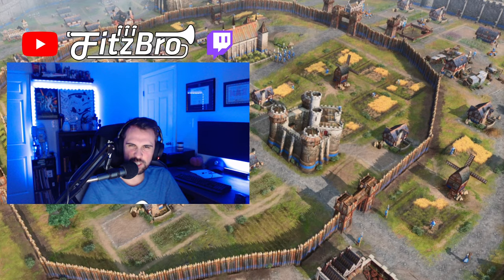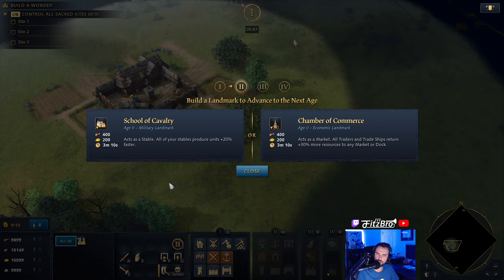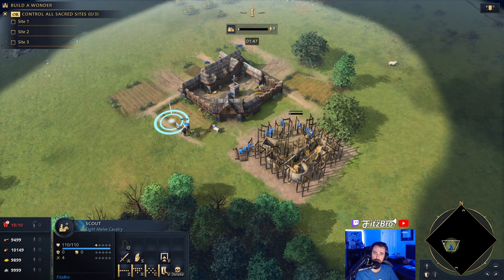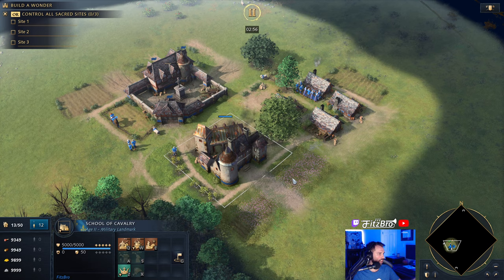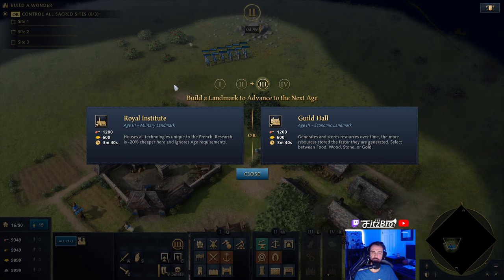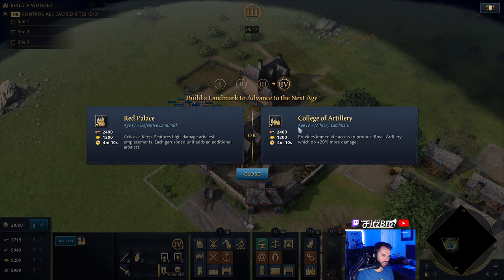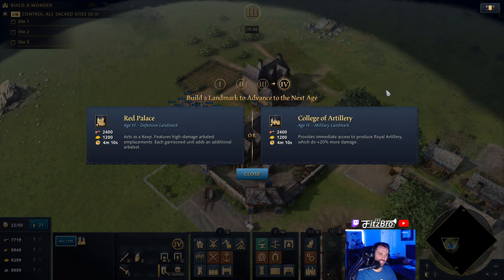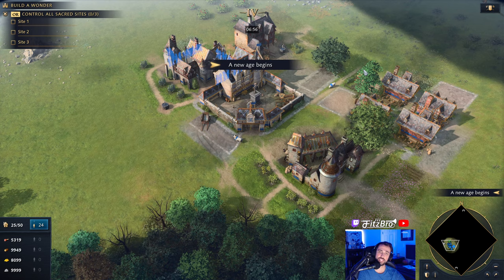Age of Empires IV French Age Up Guide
In this video I will go through my recommendations for landmarks as you advance through the ages and give you a few tip and tricks for using them. If you want to learn more about the French, check out my build order guide